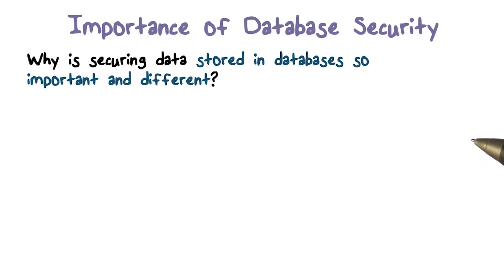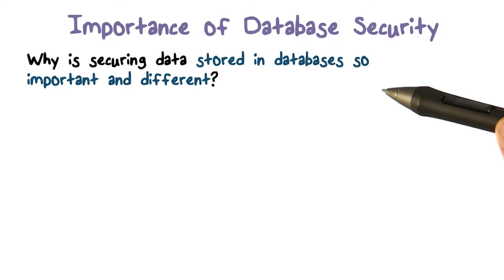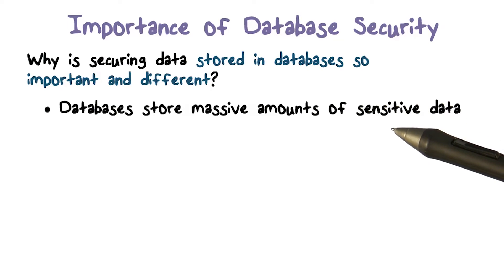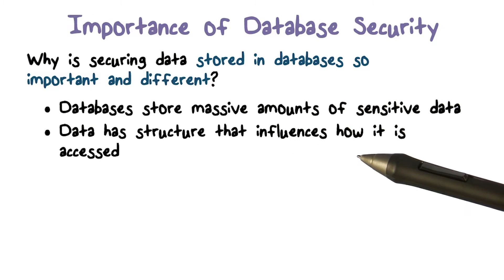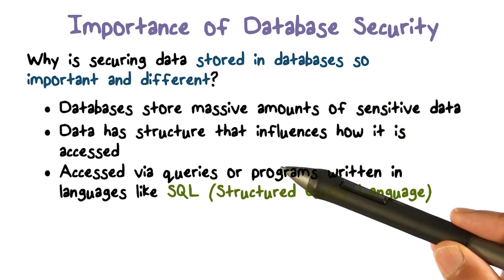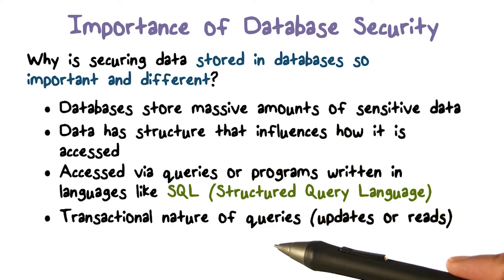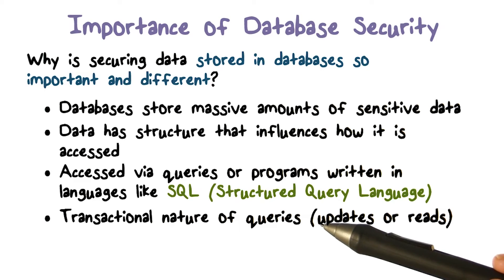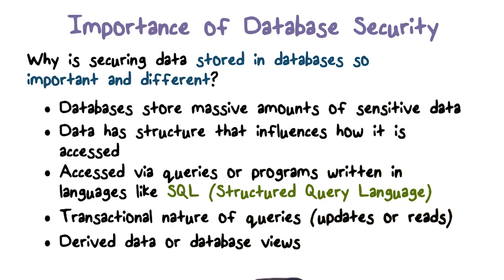Importance of Database Security